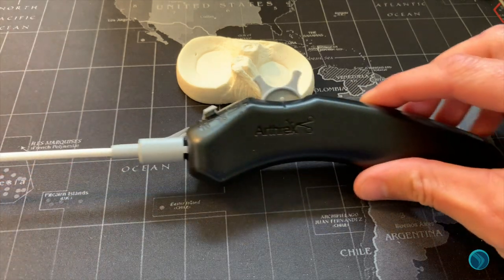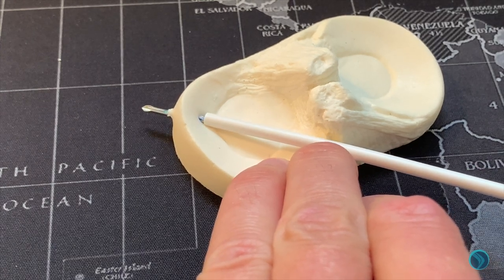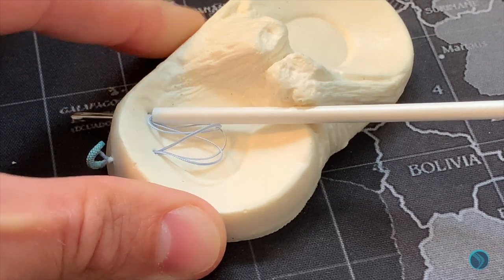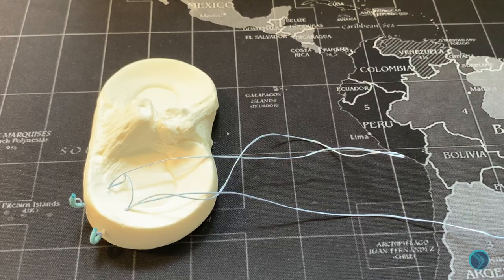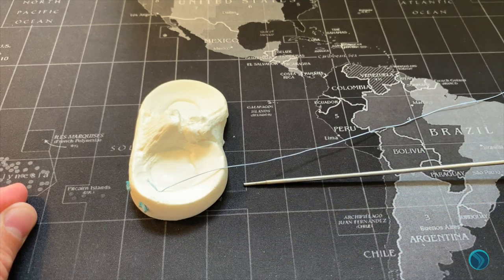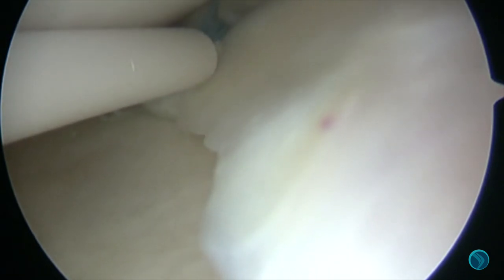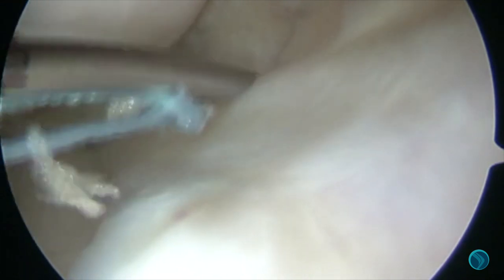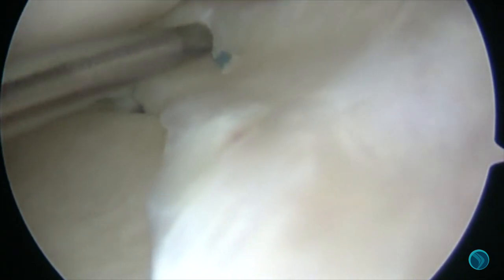Arthrex All Suture FiberStitch Meniscal repair demo walthrough and surgical case example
Walking you through the the theory and demo of the Arthrex FiberStich all suture mensical repair solution both on a model and with a real case example of live surgery.